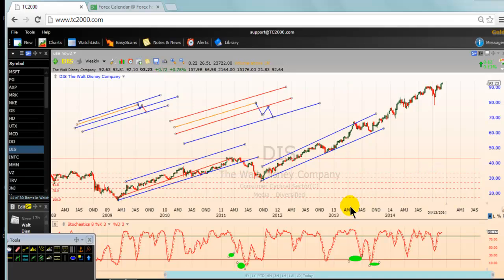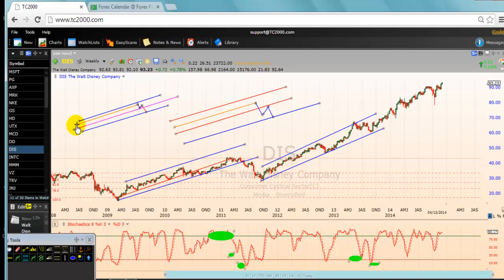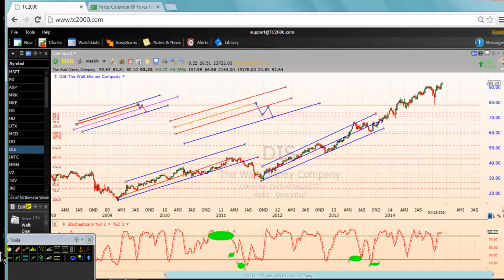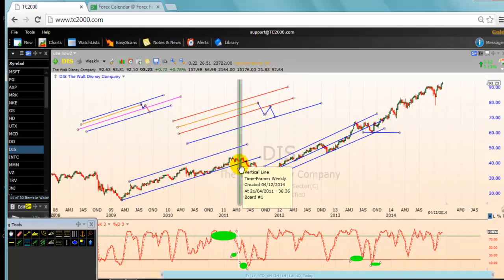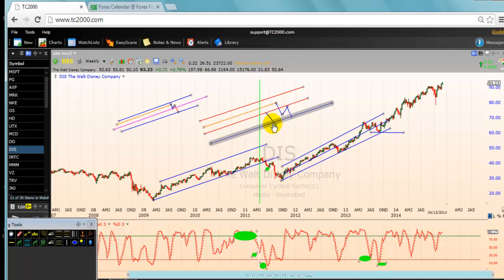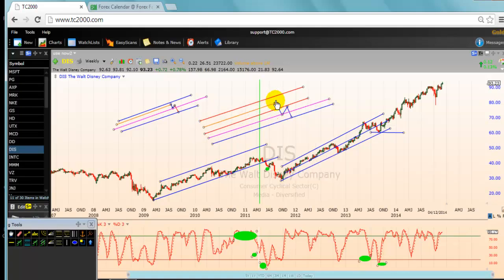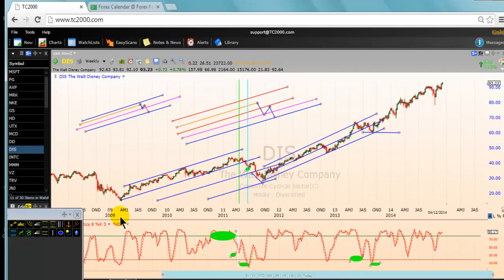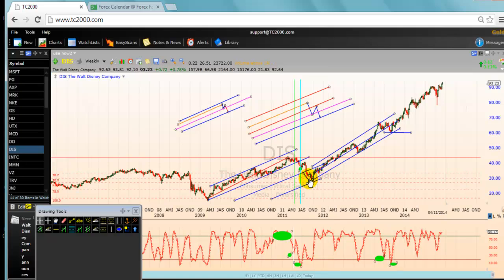How To Combine A Stochastic Pattern And Fibonacci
This free trading tutorial teaches day or swing traders and investors
how one can spot the best trading or investment opportunities using a specific slow stochastic pattern and Fibonacci retracements.

This strategy combines technical and fundamental
analysis without violating both the trading drill and triangle.
This is a "must watch video" for all financial market players.